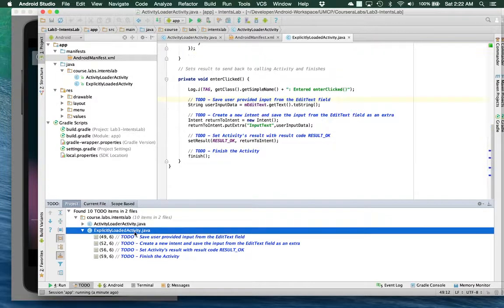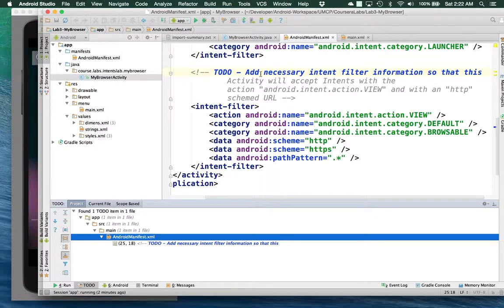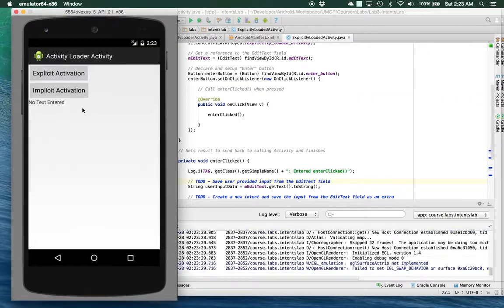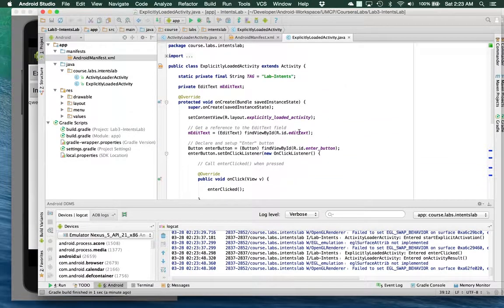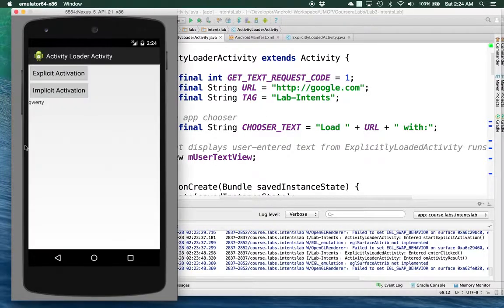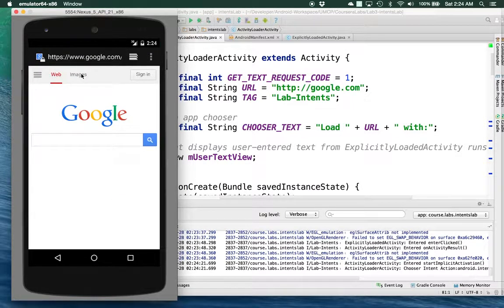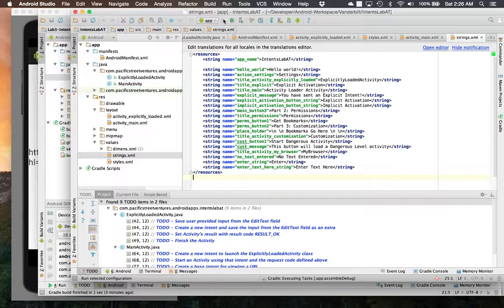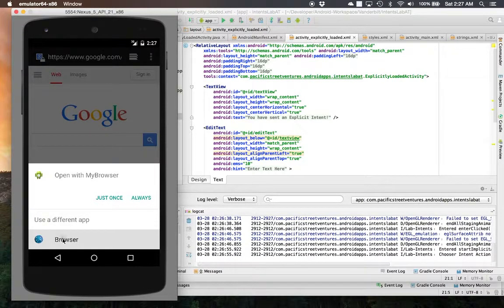Impilcit Intents Lab and MyBrowser FIlters